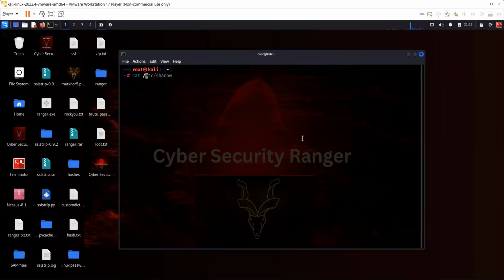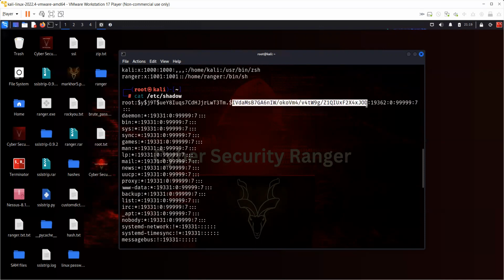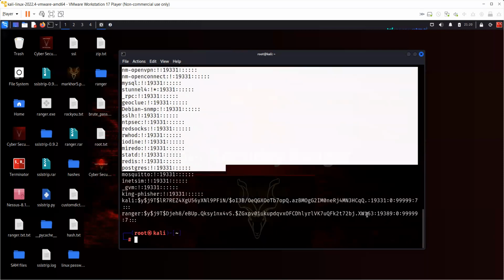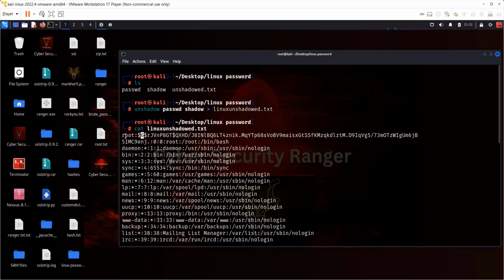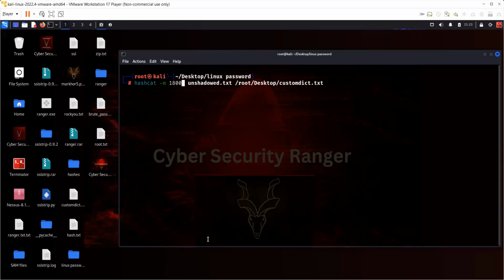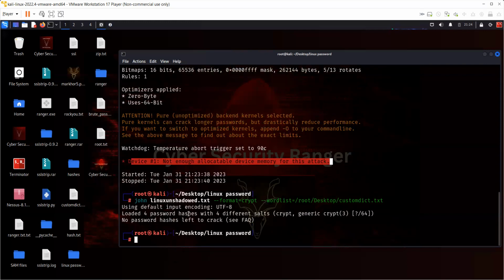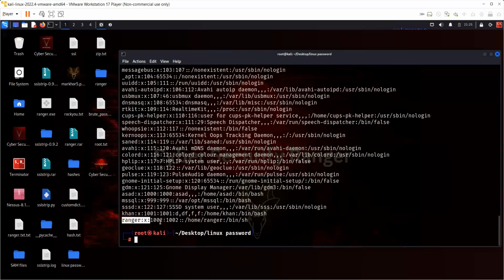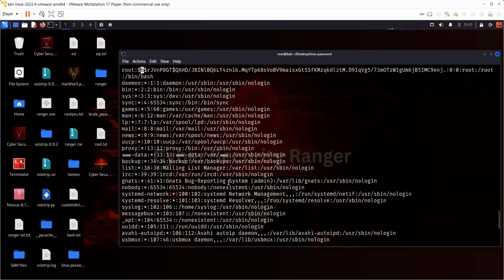Password Attacks - How to Crack Linux Passwords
In this video you will learn how to crack linux passwords using hashcat and John